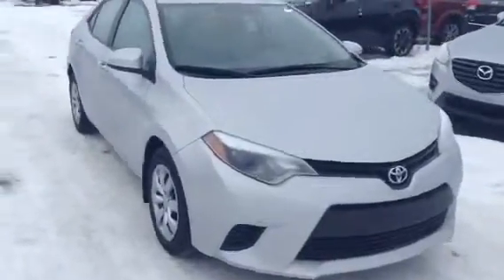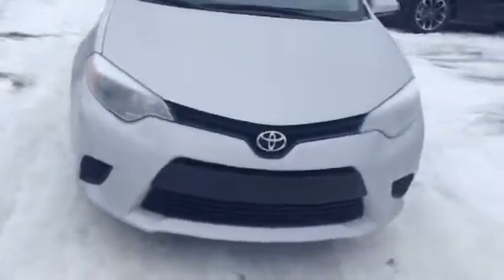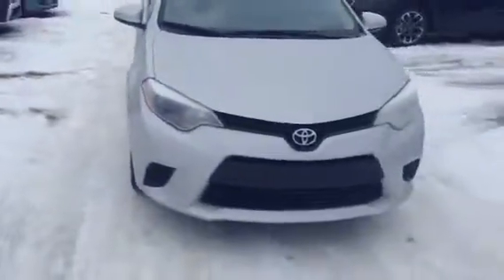2014 Toyota Corolla